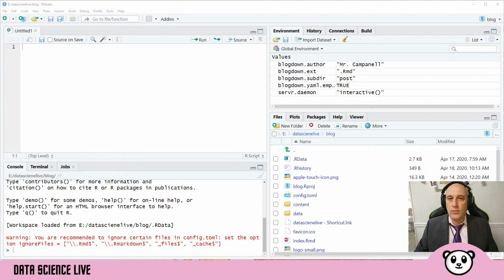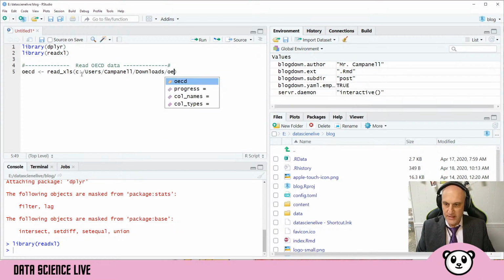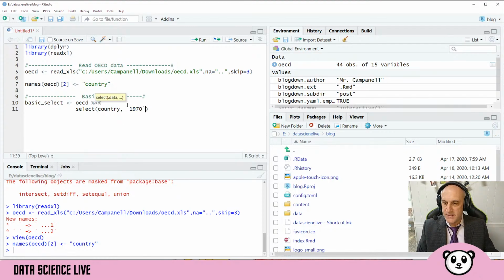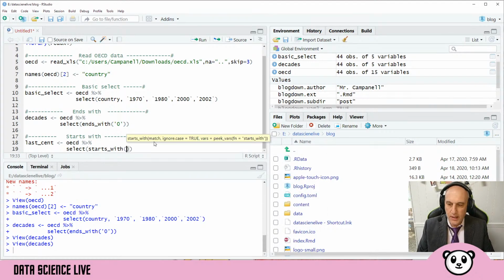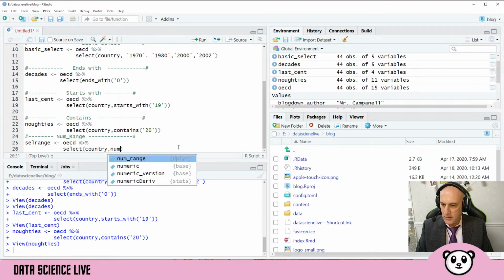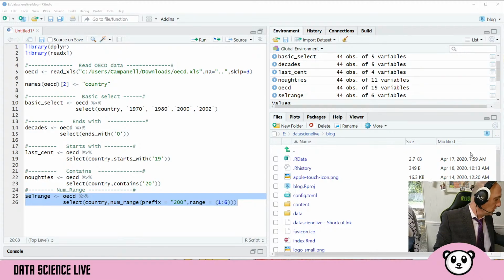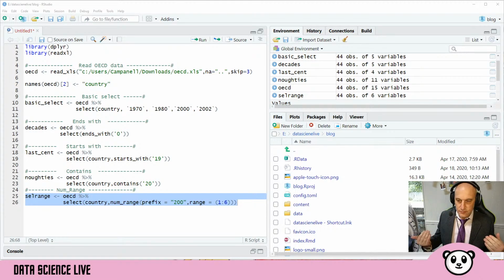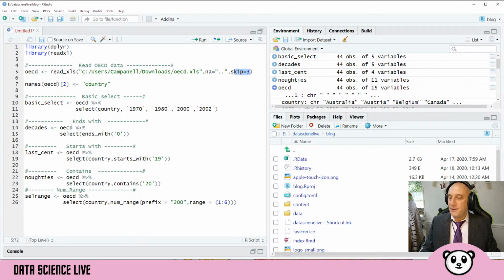Data Science Live: Episode 3 Using Select Helpers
Select is the dplyr function for managing your columns. It becomes handy when you are working with source data files that have many columns.   It can help break the large data file into smaller managable data frames.

In Episode 1, we used filter to subset on rows within a data frame.   In this episode, we will use filter's sibling function, select, to subset on columns within a data frame.